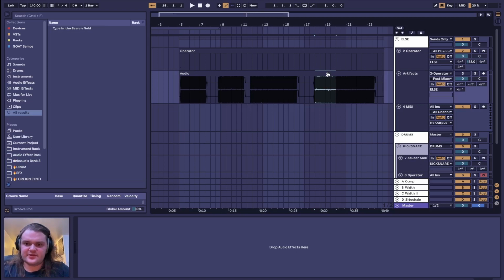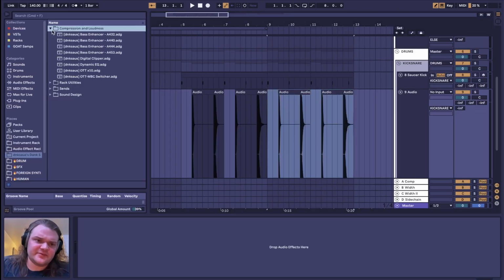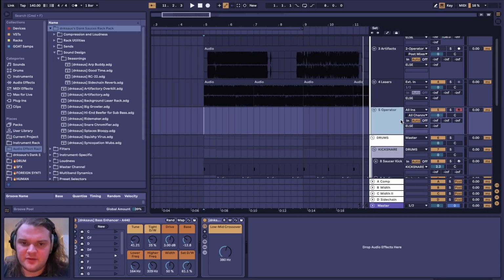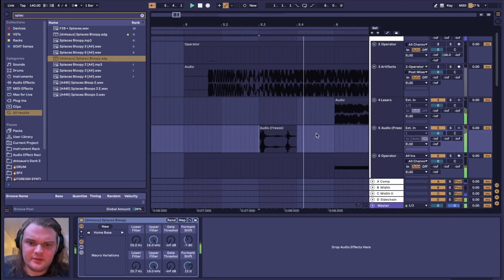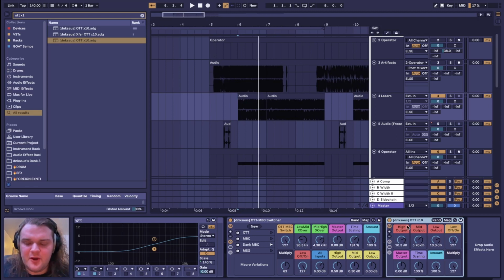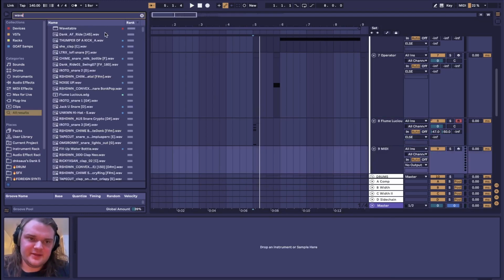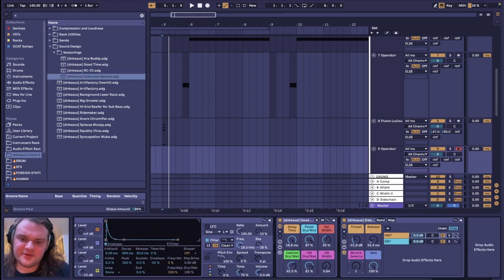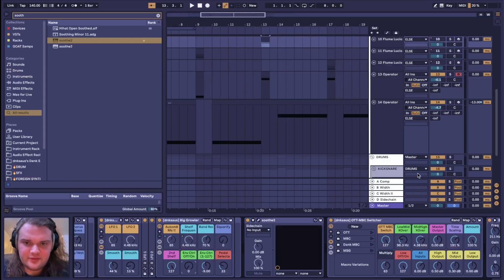Dank Sauces Rack Pack - Demoing Every Rack!